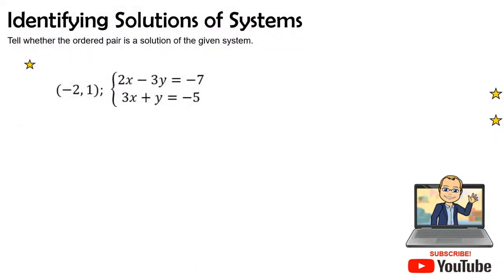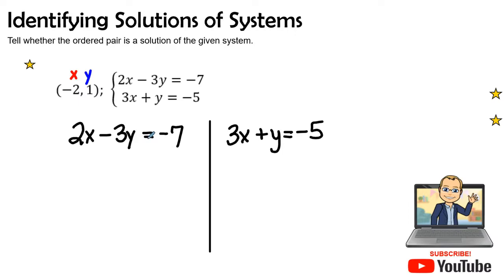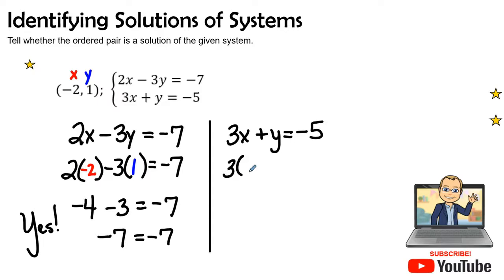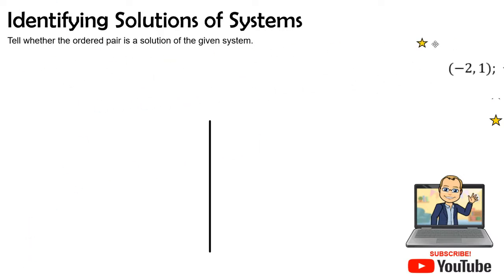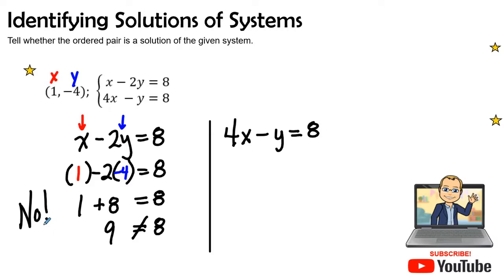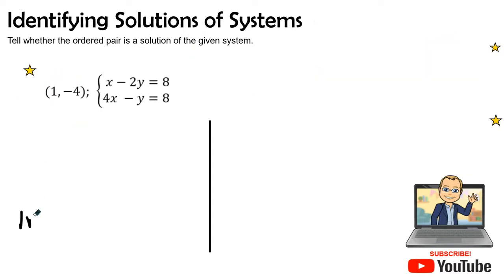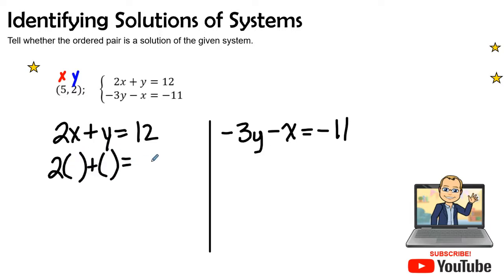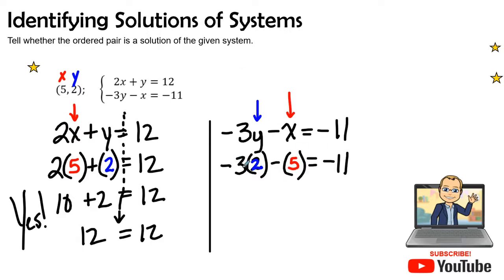Identifying Solutions of Systems - More Practice (Part 2) | Expressions & Equations | Grade 8